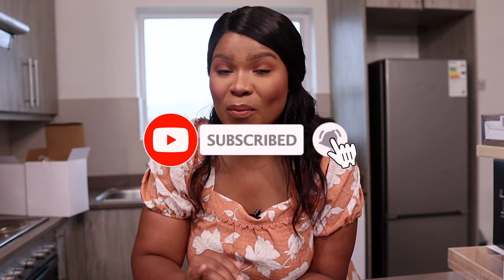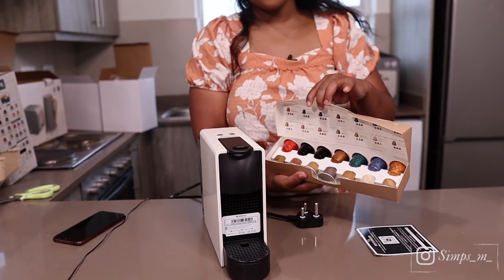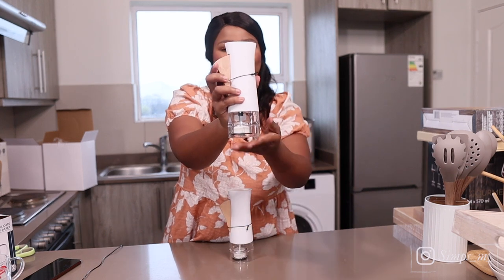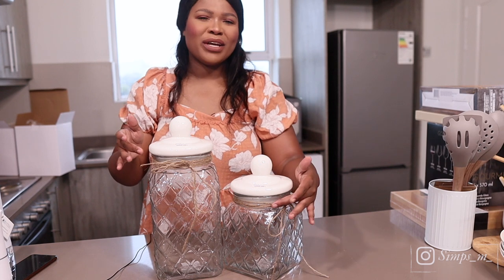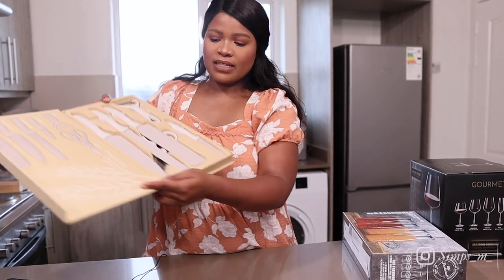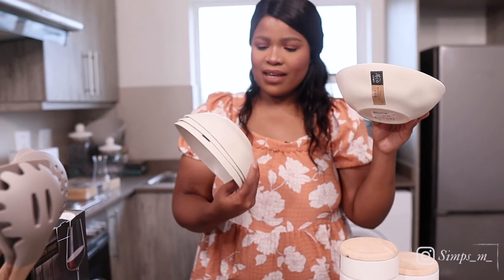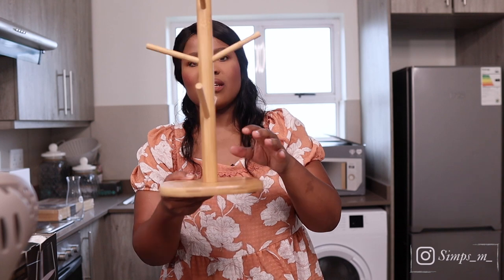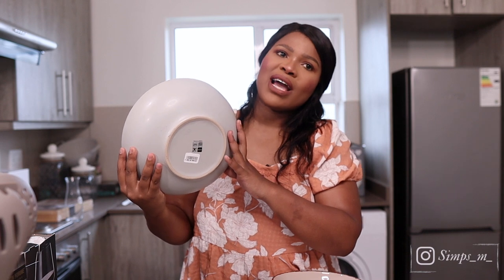Big Homeware Decor Haul | New Kitchen Decor | @Home |Home Etc |Checkers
Hi loves.

Here is a collective Homedecorhaul. I'm decorating my kitchen and I've bought new appliances from @takealot. I also bought a lot of kitchen decor things from a South African Store called Home Etc. I also bought a few items for @homestores and some from @Woolworths. I'm so excited to be bringing you on the journey of decorating my new home.

Let me know if you enjoyed this video in the comment section.